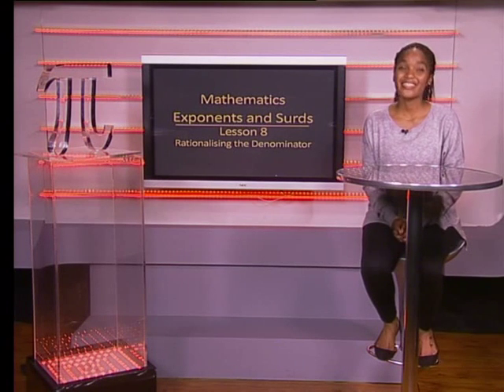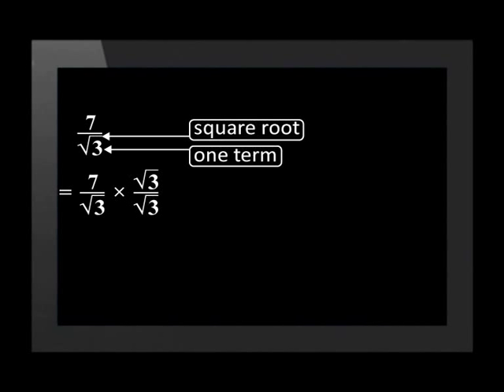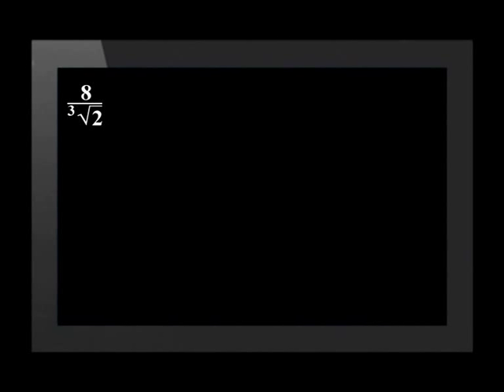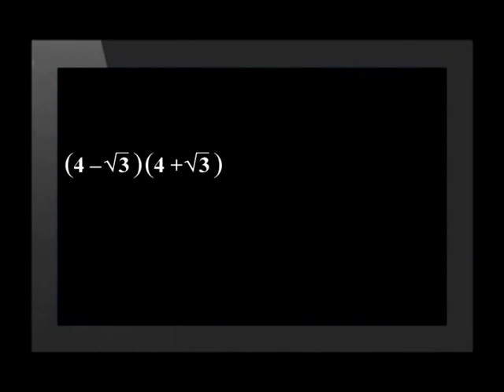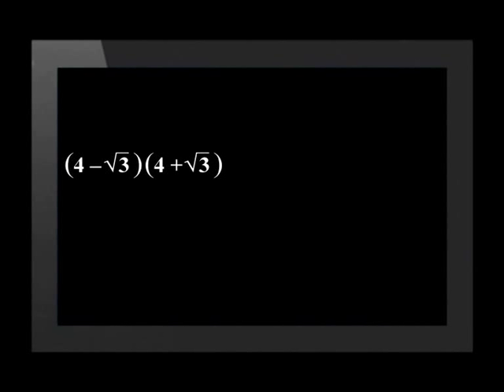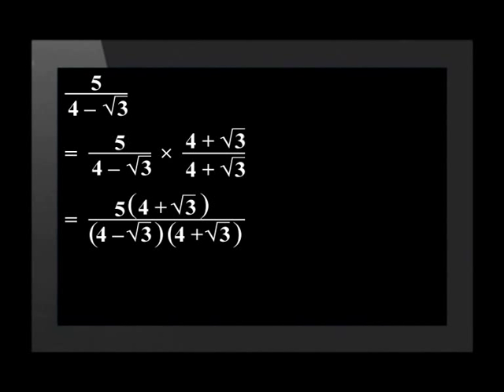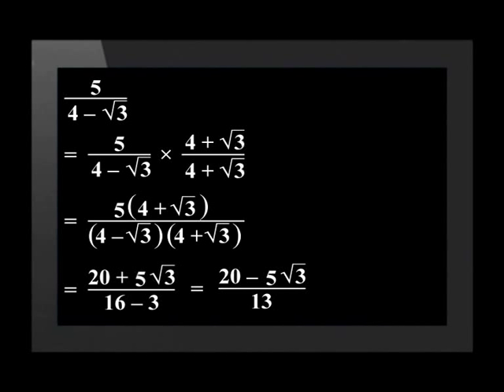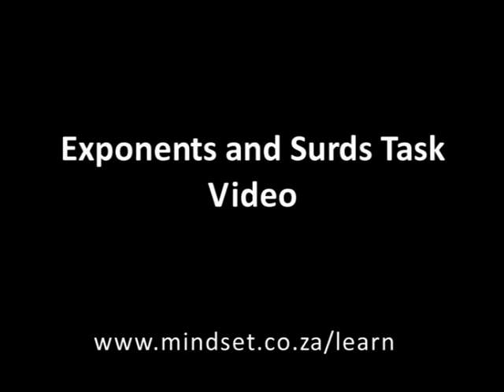Rationalising the Denominator